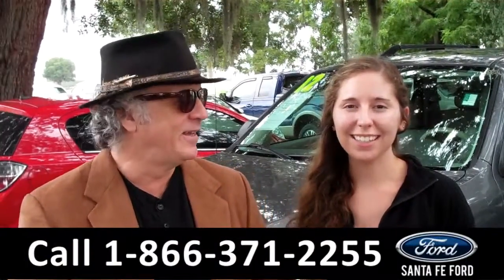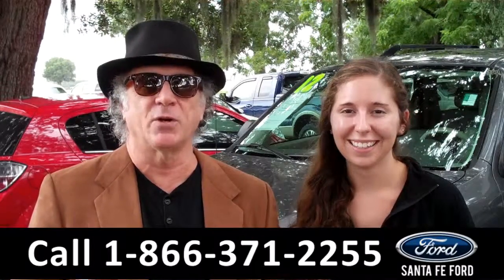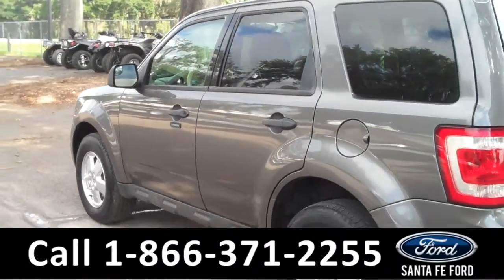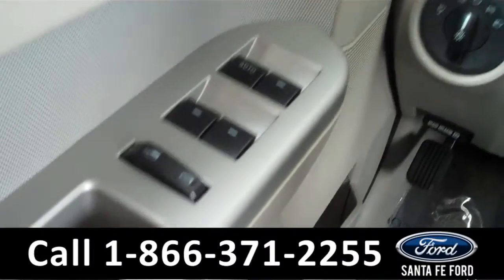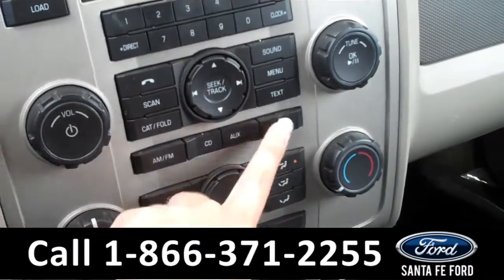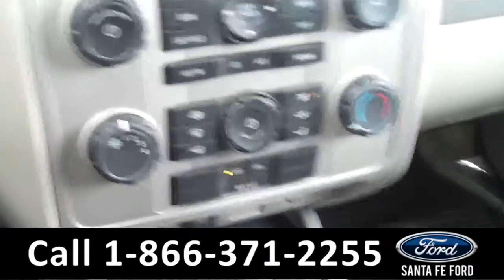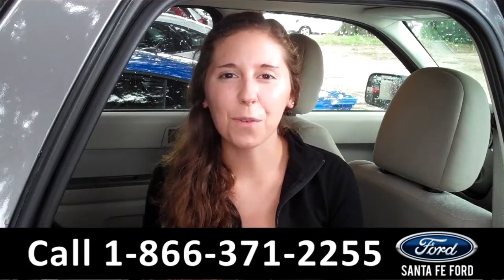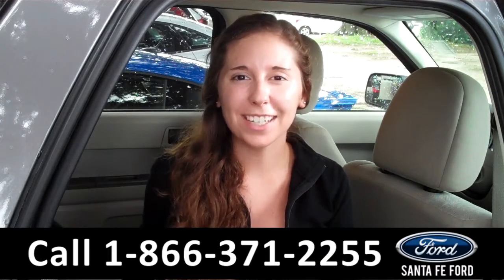Ford Escape Gainesville Fl Stock# G-31778P 32601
Ford Escape Gainesville Fl 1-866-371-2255 Stock# G-31778P Here's the LINK!

Make: Ford
Model: Escape
Location: Gainesville, Fl
Engine: 2.5L
Trans: Automatic
Exterior: Sterling Grey Metallic
Miles: 62,709